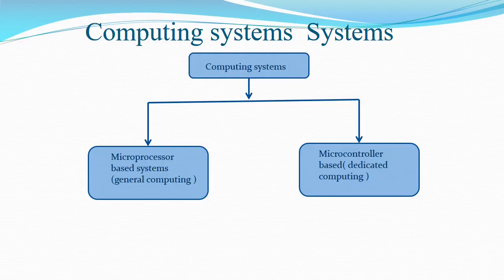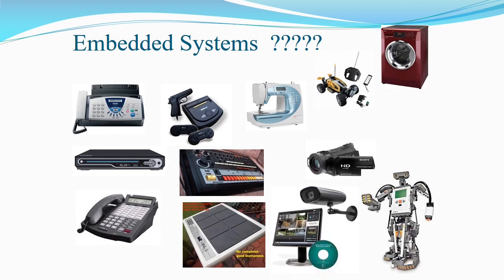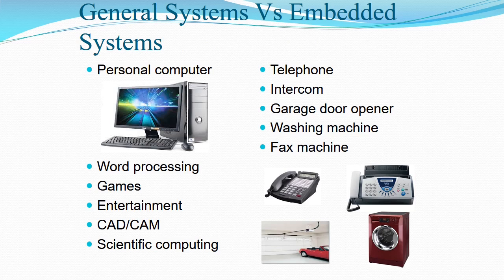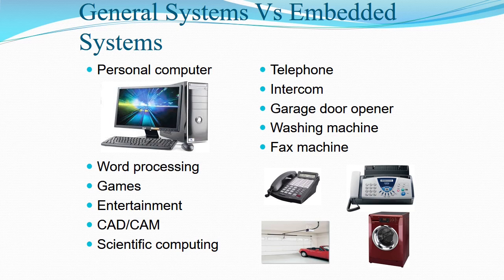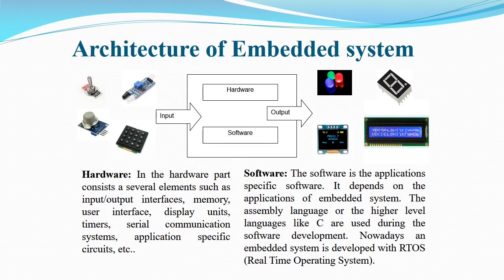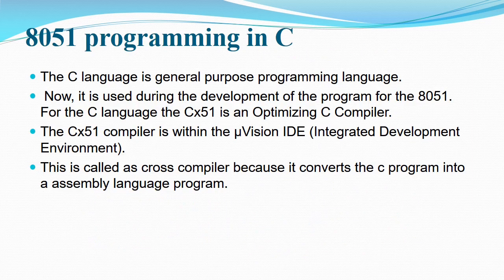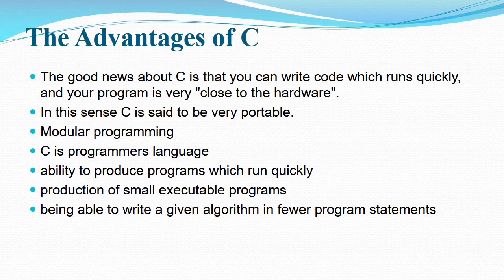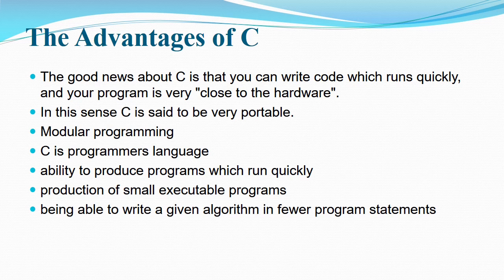8051 Microcontroller Part 1